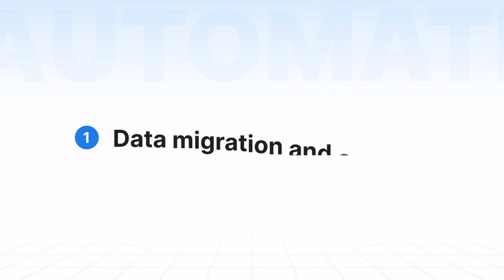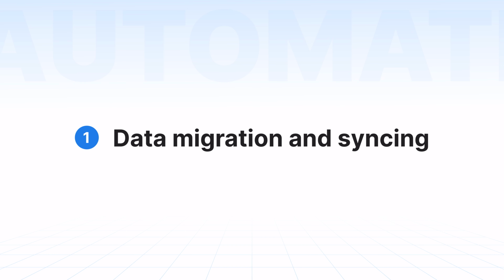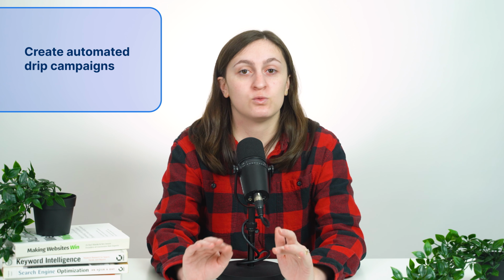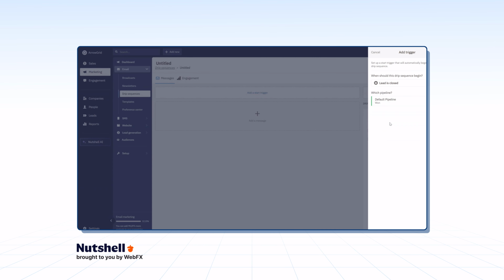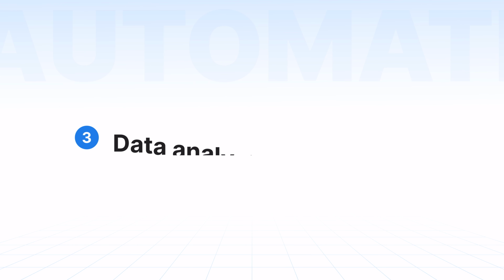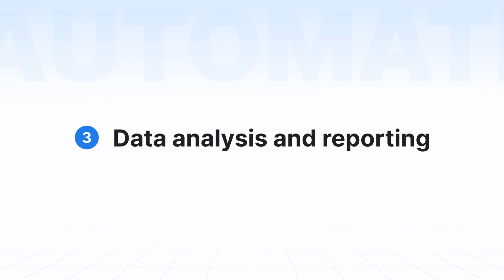3 Automation Tips Every Marketer Needs to Know About in 2026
Ever feel overloaded with repetitive marketing tasks? This video explores how AI and automation can help, turning an overflowing plate into a win for efficiency. We look at the concept of martech in automation and how artificial intelligence is reshaping our daily workflows. Learn how these tools can streamline processes and improve your day-to-day tasks.

📚 Video chapters:
00:00 // Introduction
00:57 // Tip 1: Automate your data migration
03:07 // Tip 2: Automate your review management
04:40 // Tip 3: Automate your data analysis and reporting

WebFX is a full-service digital marketing agency that combines over two decades of experience with cutting-edge technology to build campaigns that grow our clients' revenues. We created this YouTube channel to provide you with the marketing insights you need to hit your goals.

▶ Want digital marketing insights sent to your inbox?

▶ Ready to start driving results with your digital marketing?